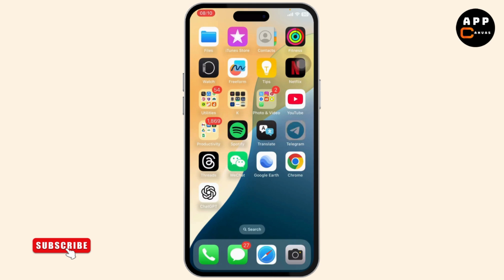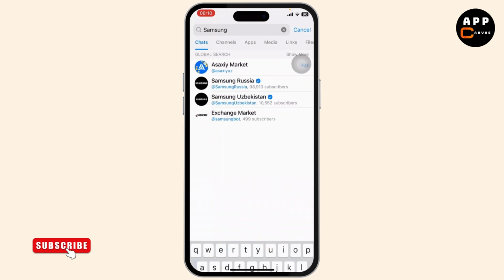How To Join Private Group On Telegram Without Link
Learn how to join a private Telegram group without needing an invite link in this step-by-step guide. Whether you’ve been struggling to find private channels or want to join a group without an invitation, this tutorial covers everything you need to know!

In this video, you’ll discover methods for joining Telegram private channels without a link or invite. We’ll show you how to search for private groups on Telegram and give tips for finding the best channels without the need for a direct invite link.

Timestamps:
0:00 Introduction
0:25 Step 1: Searching for Private Channels
0:55 Step 2: Joining Without a Link